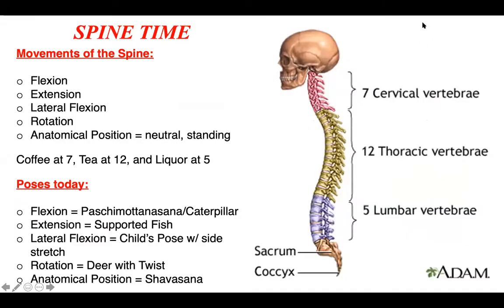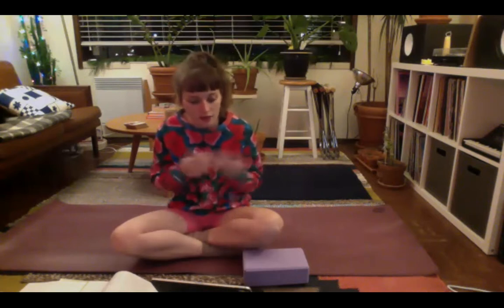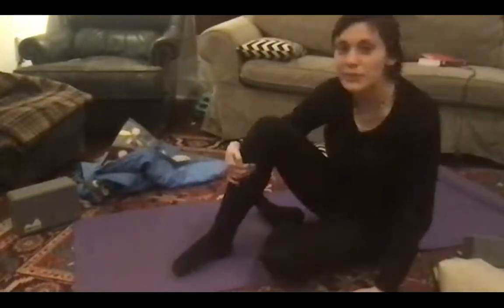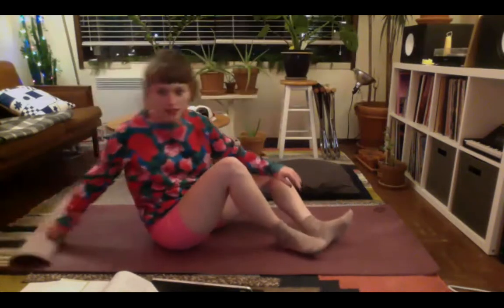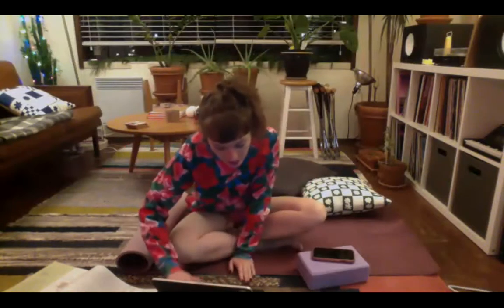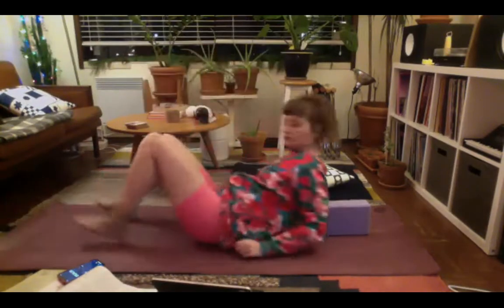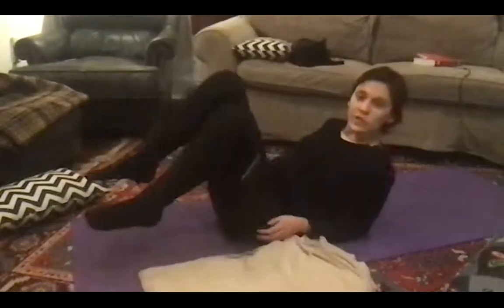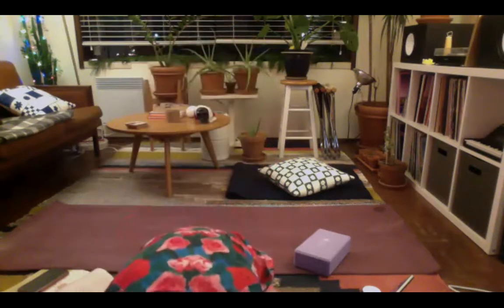Yin Yoga: My Anatomy. Emphasis on the cervical spine (the neck:)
This class is a compliment to the yang intensity of our daily lives, with specific focus on movement and structure of the body.

Props to grab: pillows, bolster, books, blocks, rolled up towel or an extra yoga mat.

For full class schedule, link to Zoom meetings, and other wonderful yoga offerings from Poseurs,